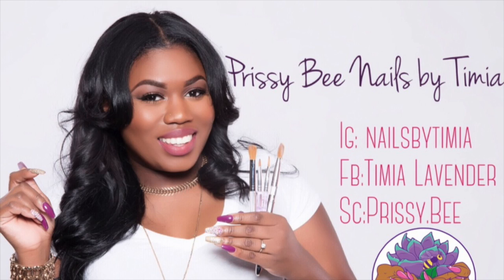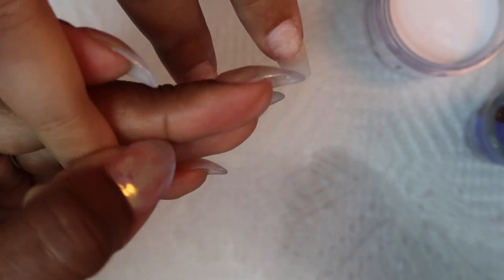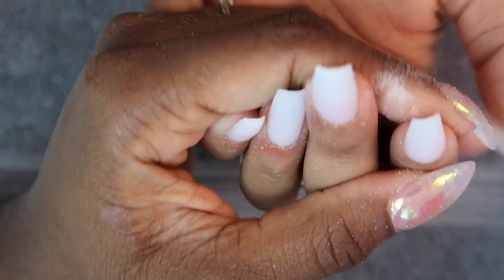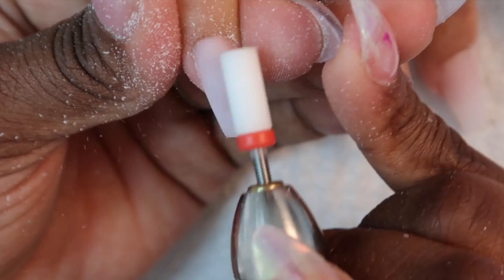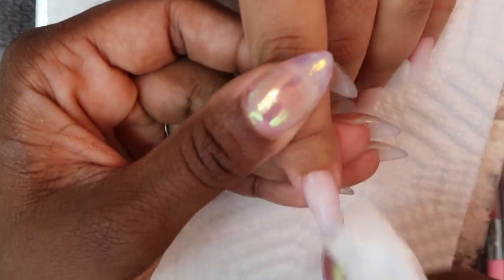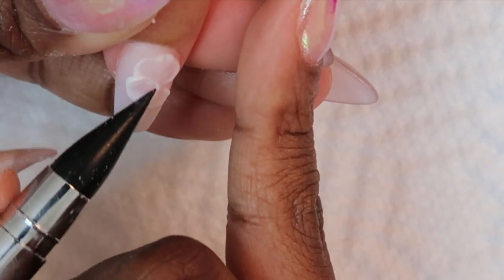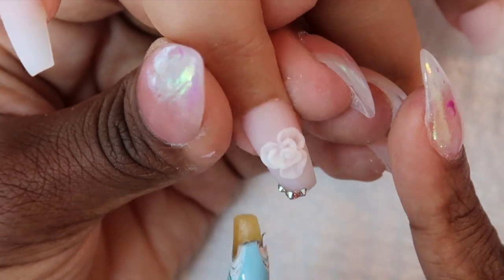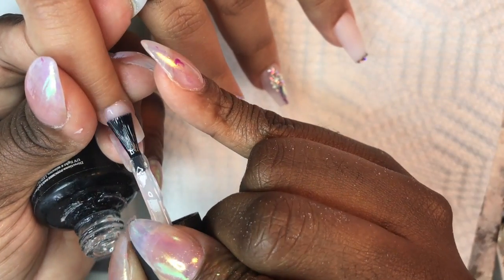One Ball Method & Using PoochiezNails 3D Gel | Acrylic Nails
Today I'm showing how I use the one ball method/technique to lay my acrylic foundation. I also demonstrate how I use Poochieznails 3D molding gel and finish off with some Swarovski designs.

Efile: Kupa Mani Pro
Brush: #16 Kolinsky
Acrylic: Valentino Beauty Pure "Bare Me"
Tips: Eden Nail Tips
Nail Liquid: Young Nails
Stones: AB Swarovski
Stone Glue: Ocean Nail Supply "Nail Resin"
Top Coat: Poochieznails Non Cleanse Top Coat
3D Molding Gel: Poochieznails